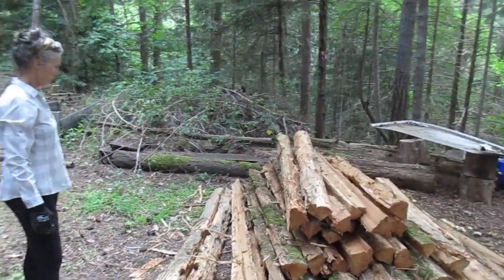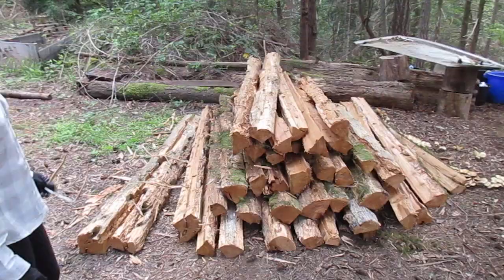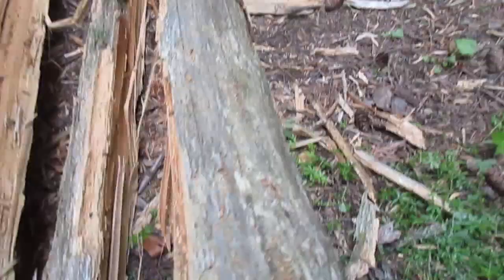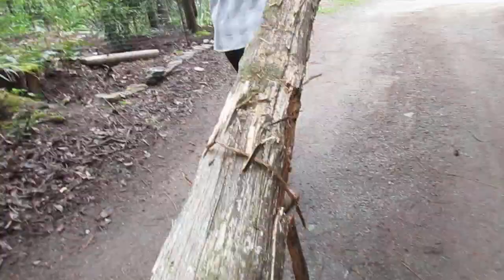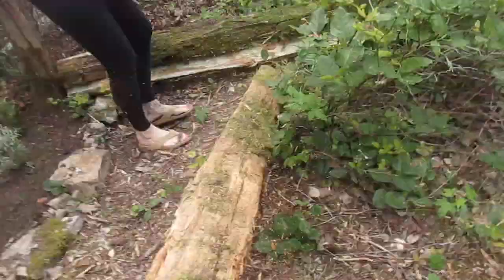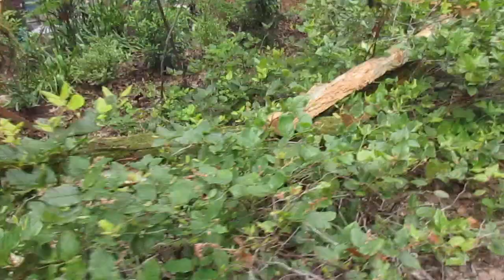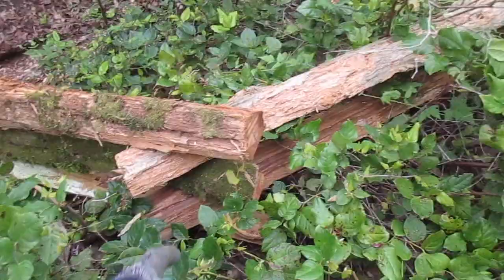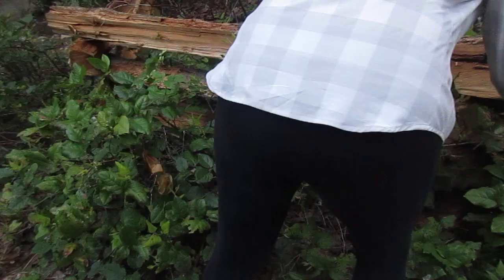How to build a Cedar Snake Rail Fence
Cedar Snake rail fence